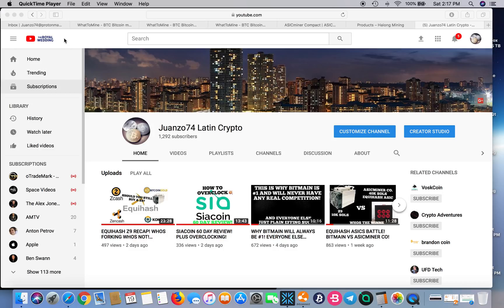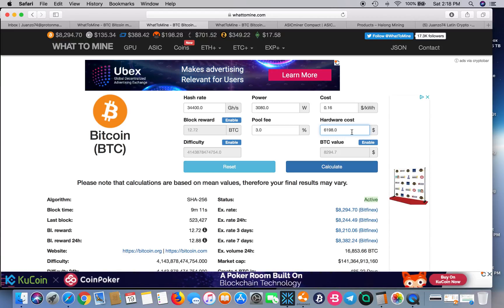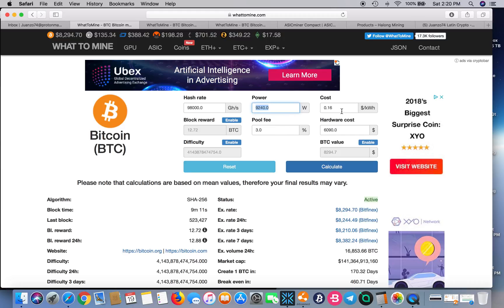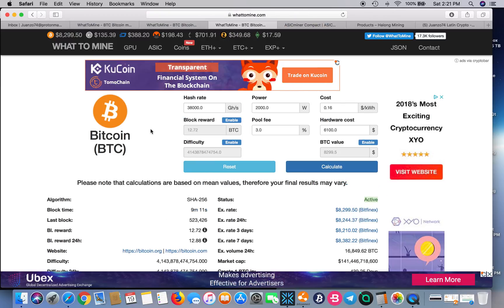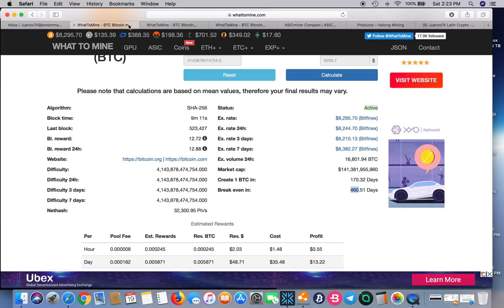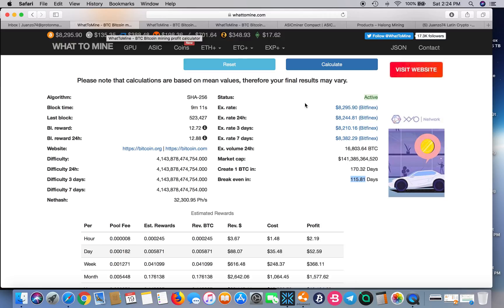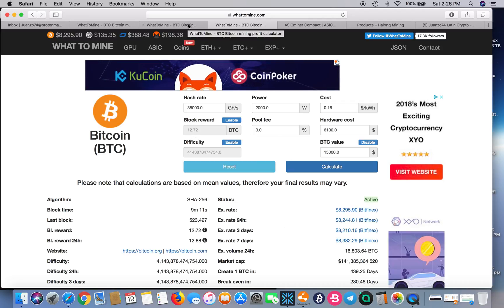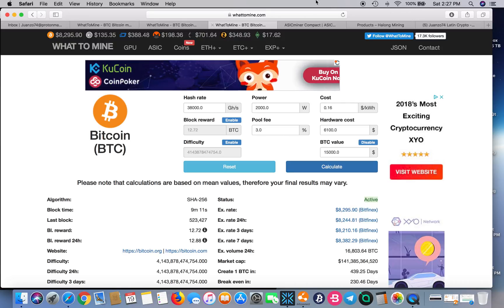NEW GEN CHIPS 8NM,10NM, IS THE ANTMINER S9i 14TH OBSOLETE?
Join Coinbase. Buy $100 of Bitcoin, Ethereum, or Litecoin with US Dollars and we'll both get $10 FREE BITCOIN!